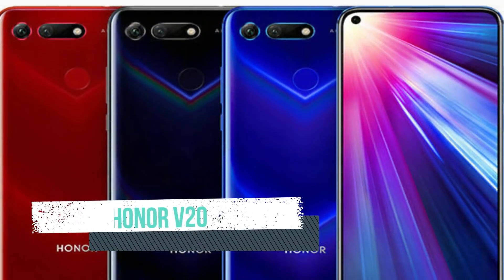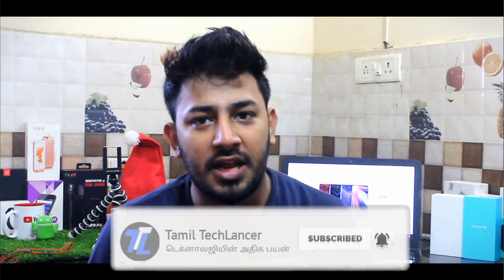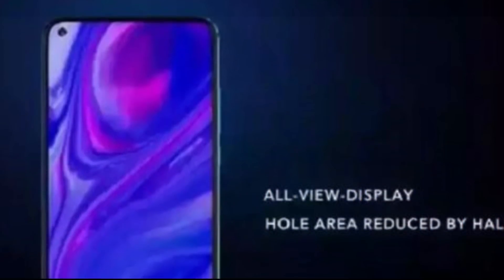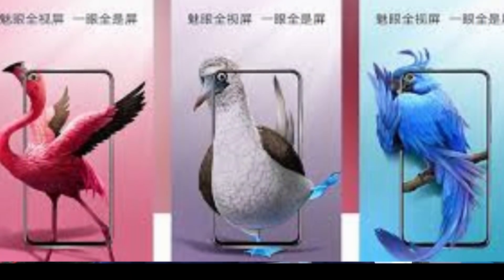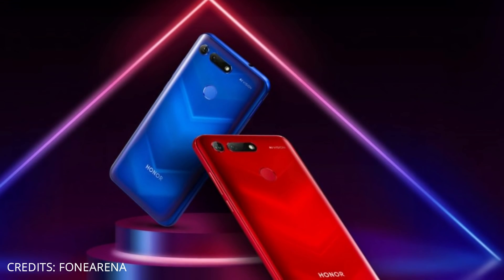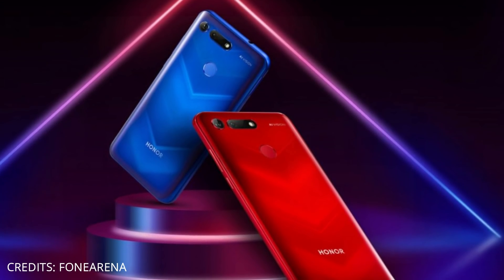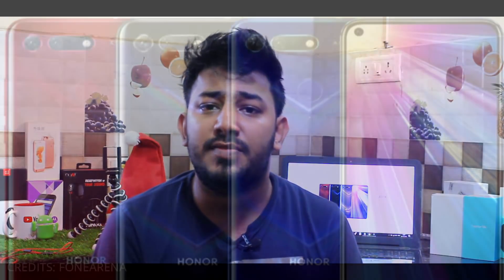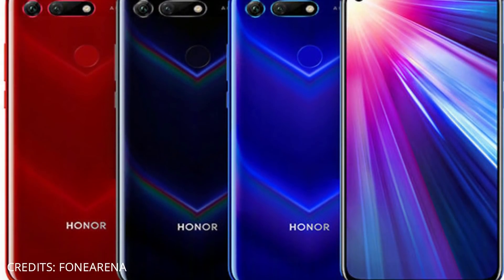Honor V20 Tamil | உலகின் முதல் In-screen Camera | Kirin 980 | Tamil TechLancer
Honor V20 has been launched in china. The mobile has inscreen camera front camera and also coupled with 48MP rear camera along with TOF 3D camera for argumented reality games. There are more intresting features about this mobile and all these are explained in this video. Do check this video fully on Honor V20 in Tamil